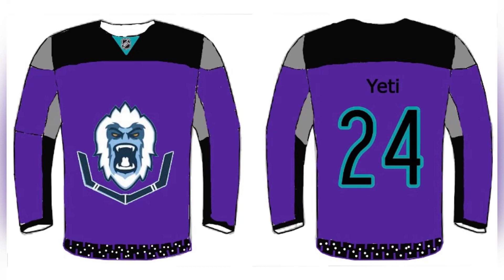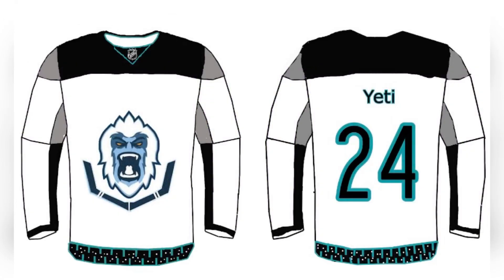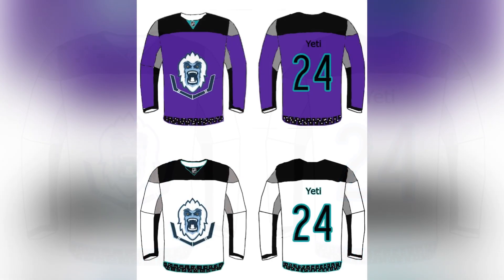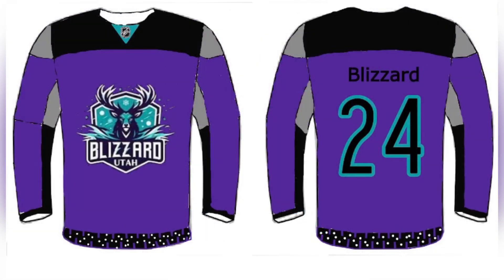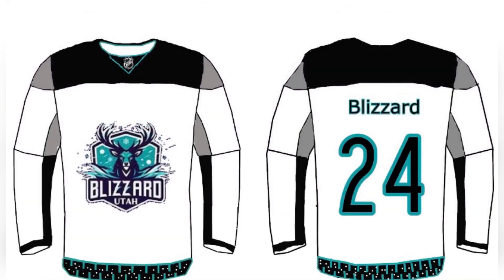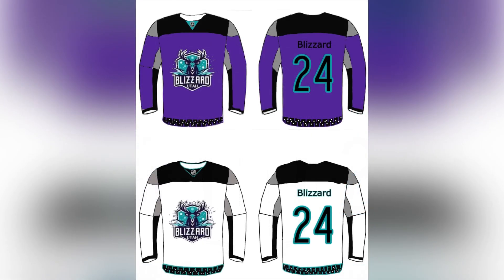Utah NHL team Jersey Ideas